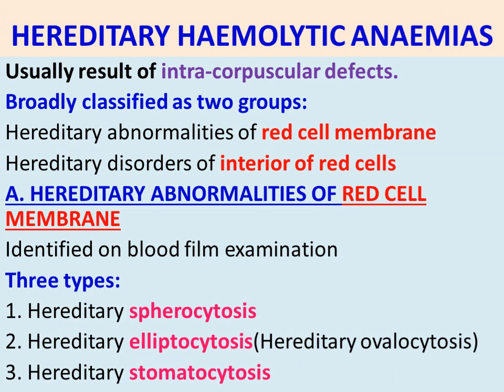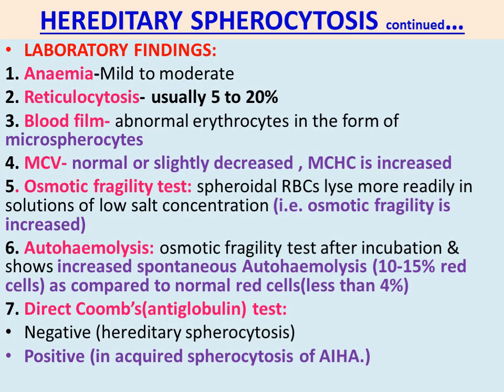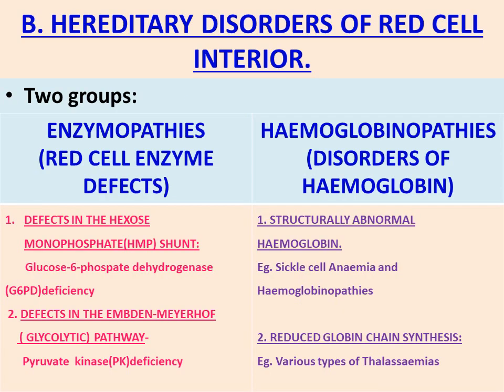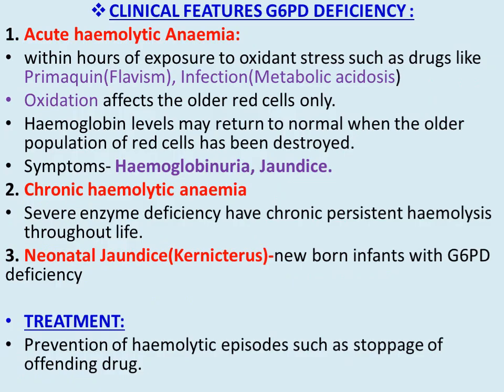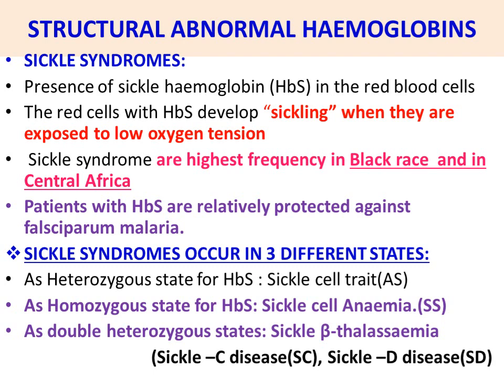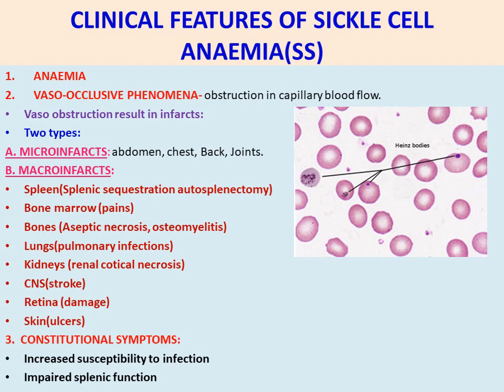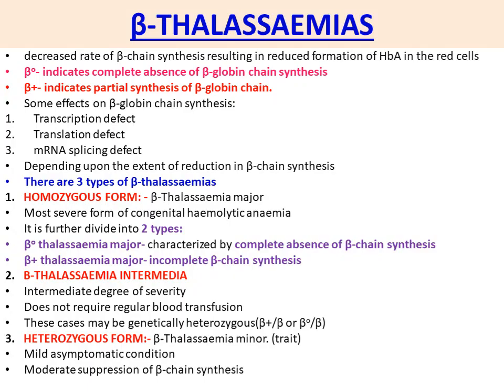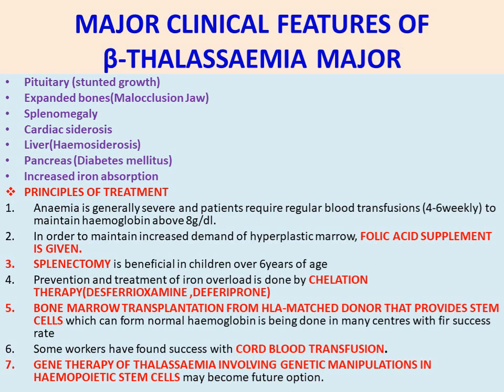Hereditary Haemolytic Anaemia